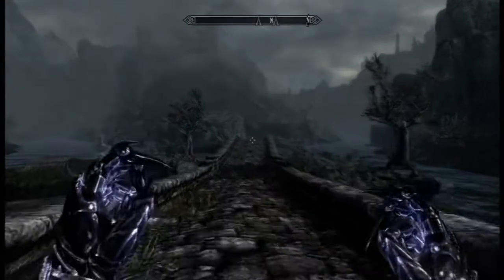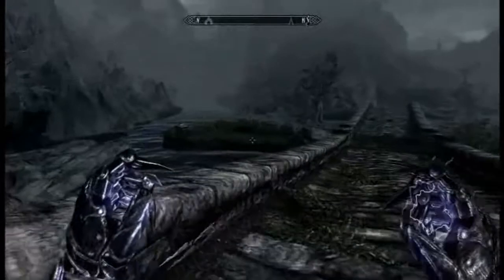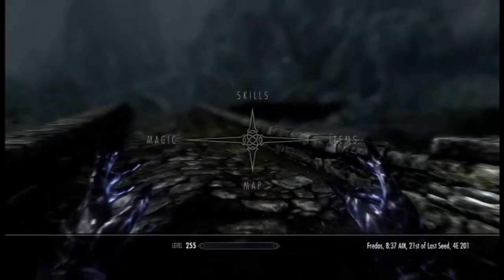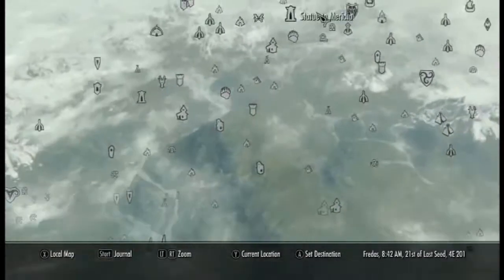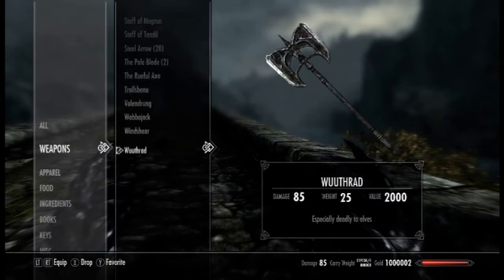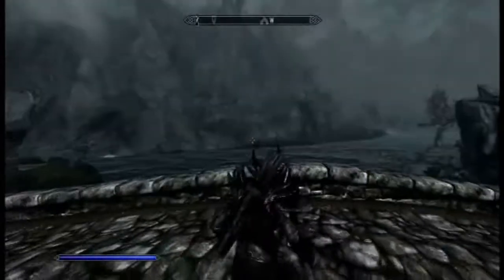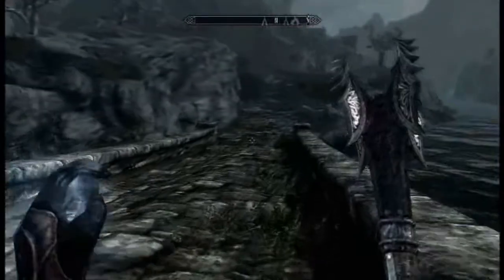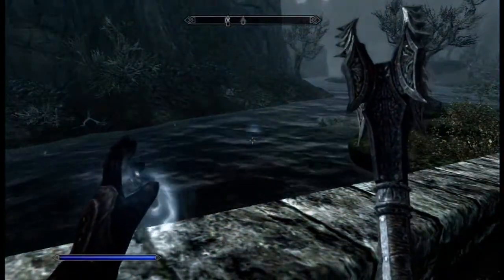Skyrim Level 255 - Crab ownage (Modded Wednesday)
I show off the Skyrim Level 255 mod